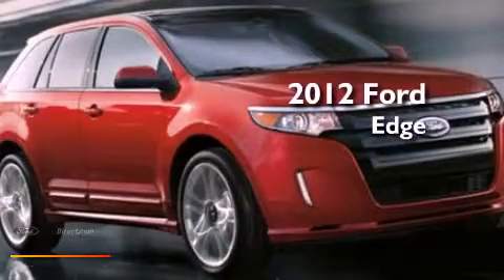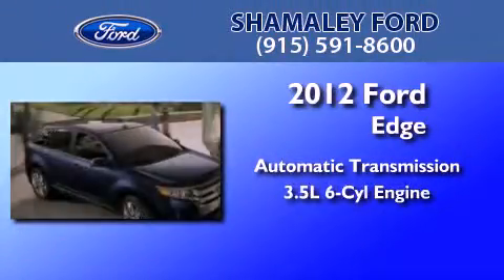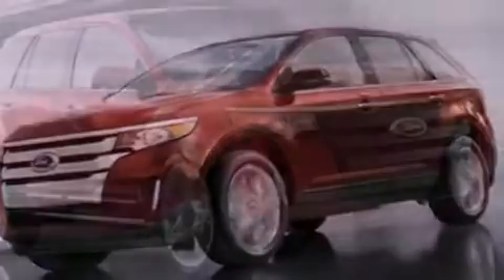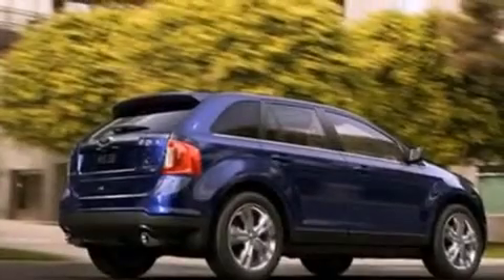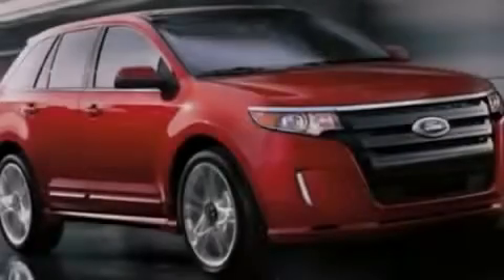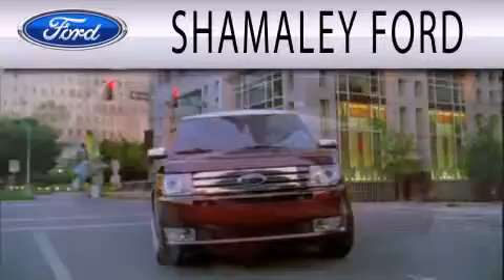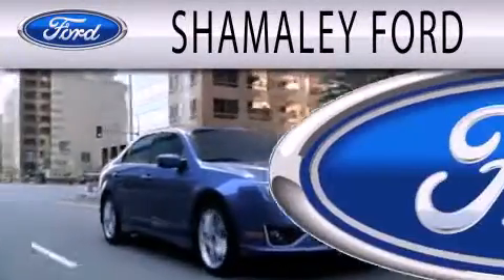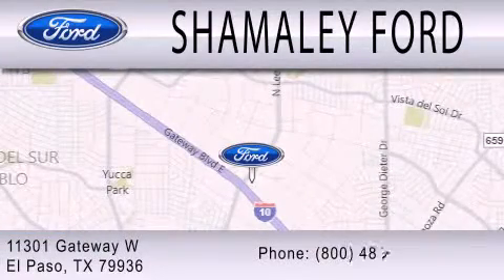2012 Ford Edge El Paso TX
Year : 2012
 Make : Ford
 Model :
 Engine : 3.5L V6 24V MPFI DOHC
 Trans : 6-SPEED AUTOMATIC
 Exterior : CINNAMON
 Miles : 10
 Interior : BLACK
 Stock : CBA90957